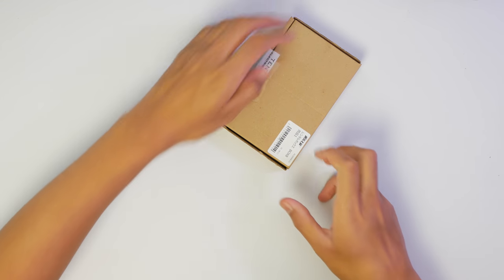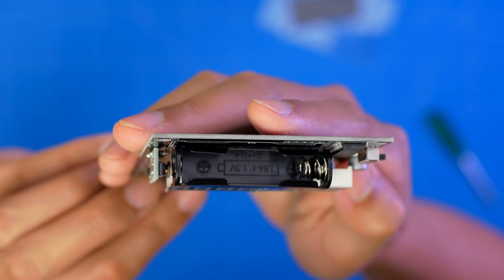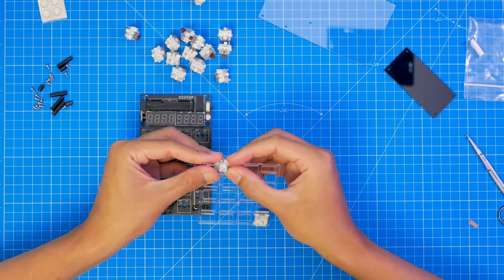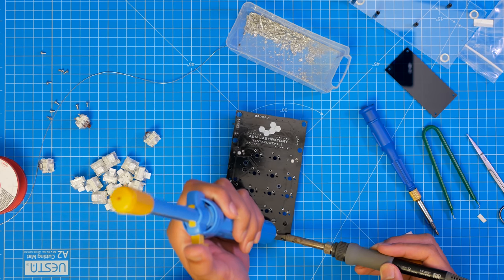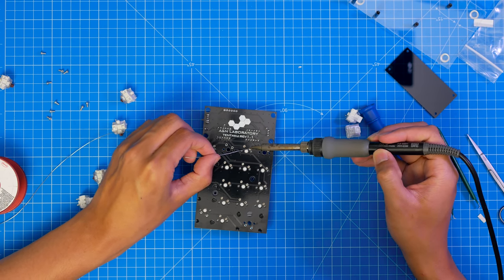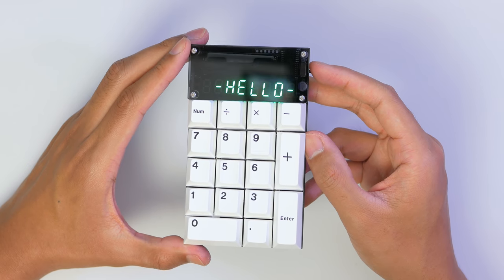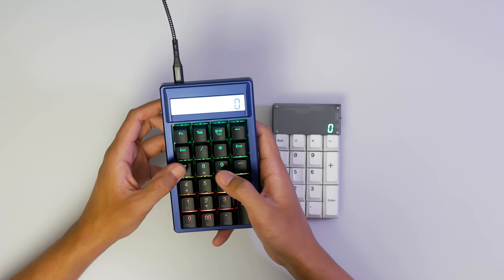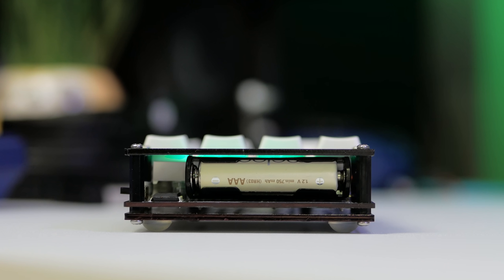Building a Mechanical Switch CALCULATOR! - TENTAKU DIY Kit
Today we build the Tentaku Mechanical Calculator kit by A&N Laboratory. Was sourced from Yushakobo in Japan by goddream, and gifted to Kodazzle!